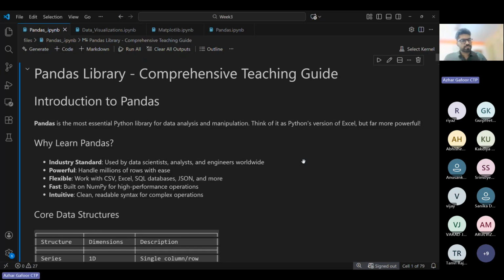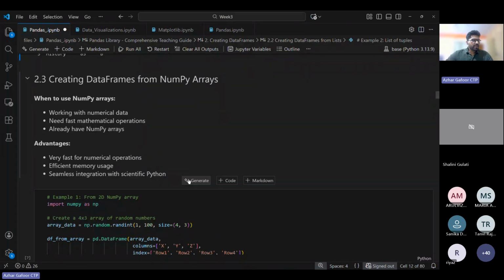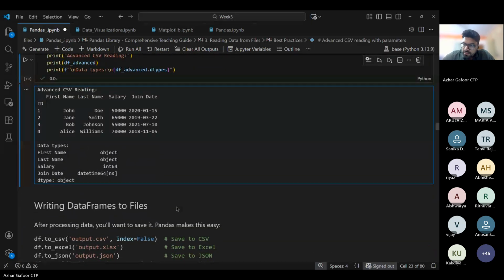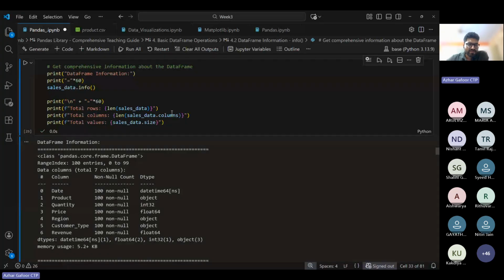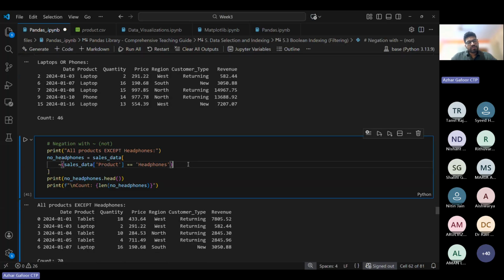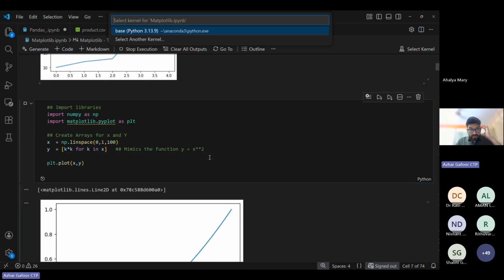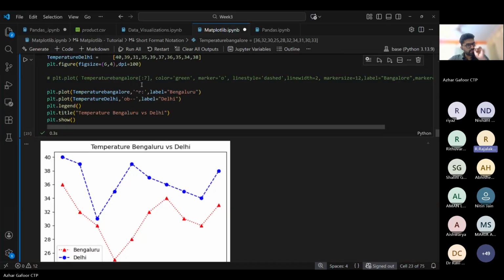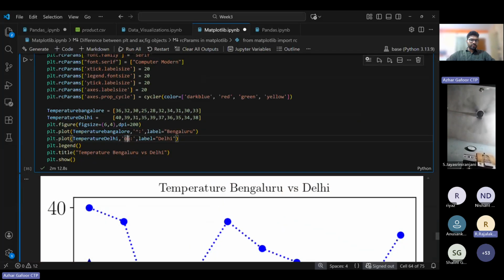NPTEL: Python for Data Science (Noc26-CS80): Week 3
PFDS: Week 3
Pandas dataframe and dataframe-related operations
- Reading files
- Exploratory data analysis
- Data preparation and preprocessing

Data visualization using matplotlib
- Scatter plot
- Line plot
- Bar plot
- Histogram
- Box plot